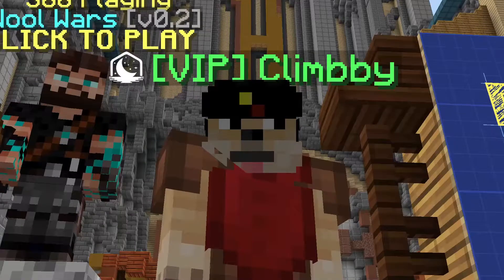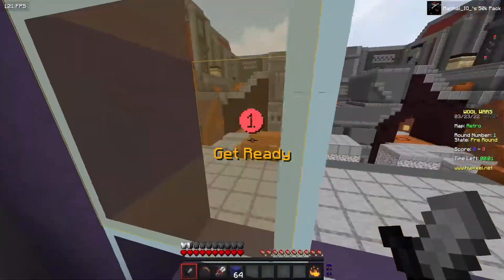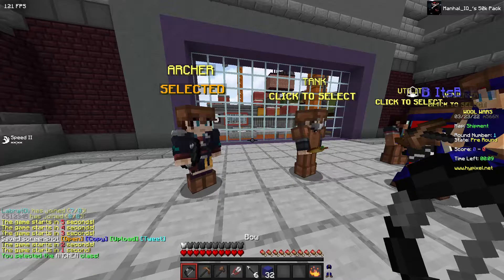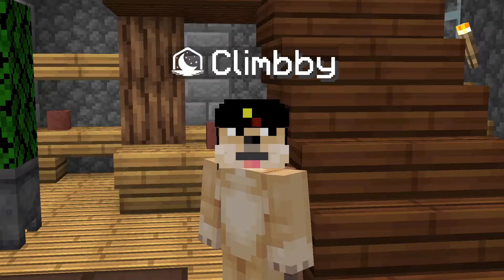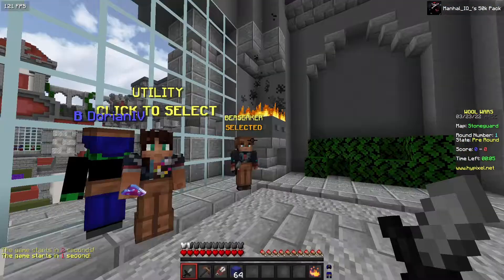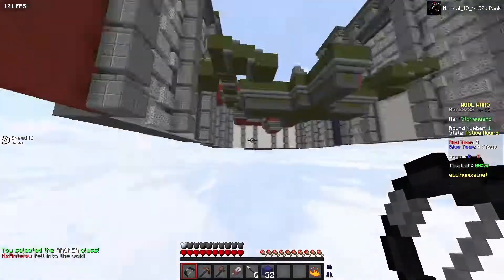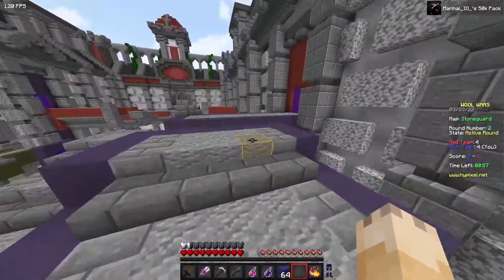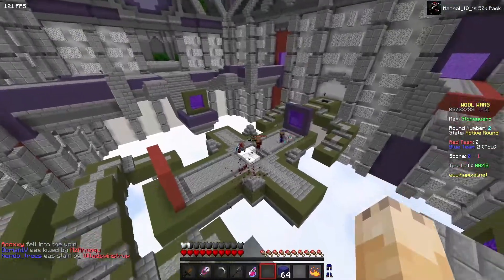Hypixel Updates the game DURING THE VIDEO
Hypixel just decided to Update Wool Wars while I was recording, wow